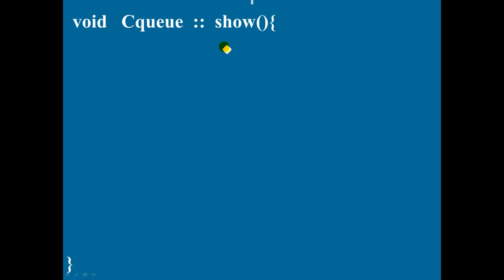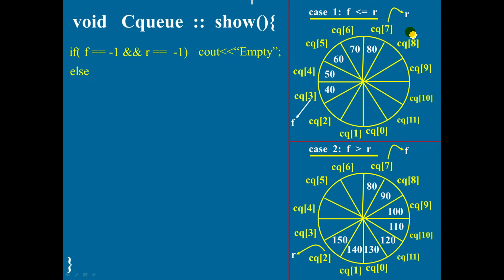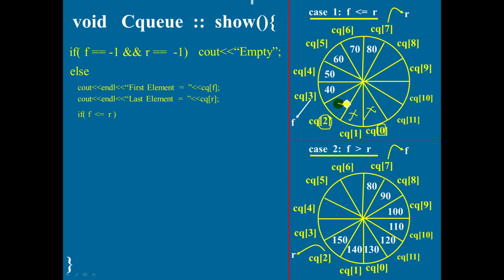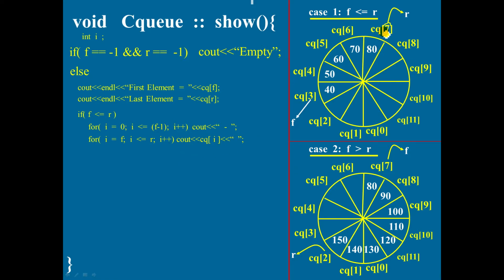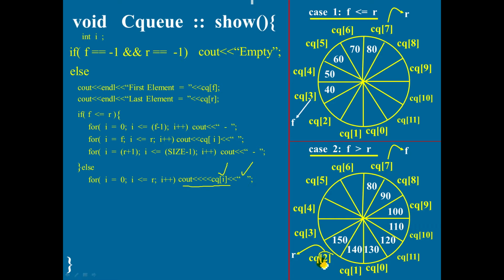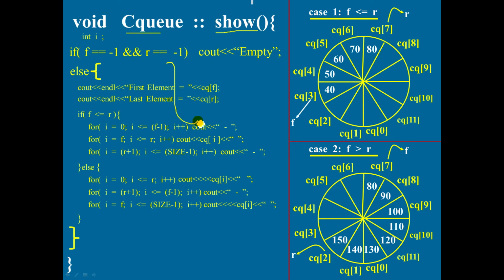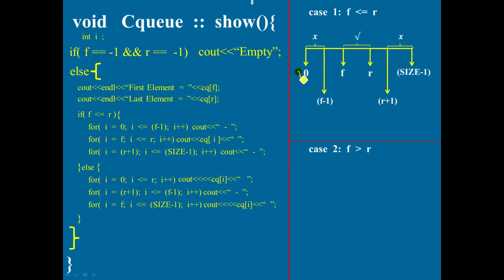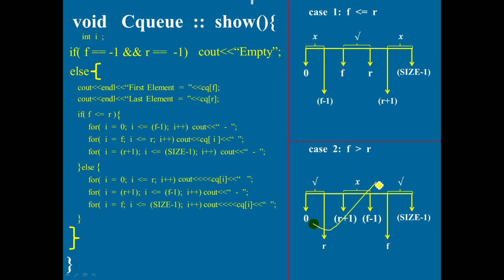Circular Queue show member function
This tutor video explains the show member function associated with circular queue.